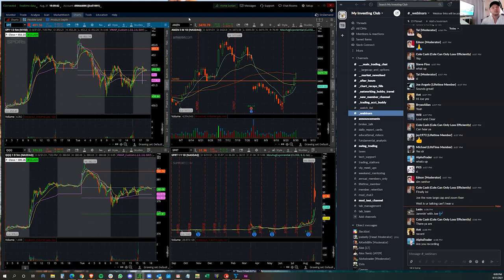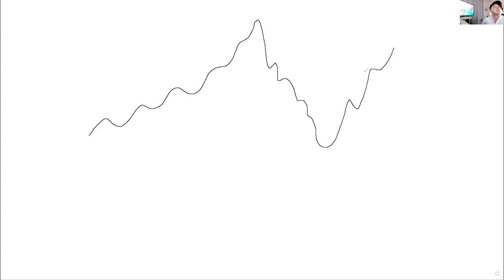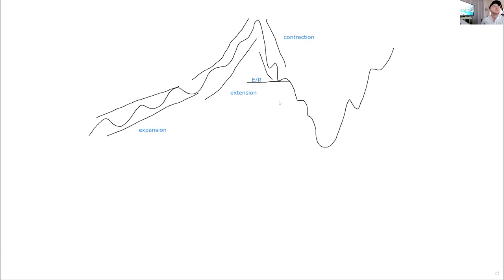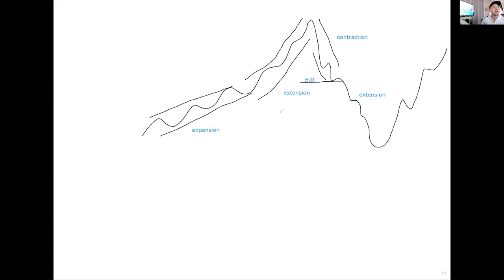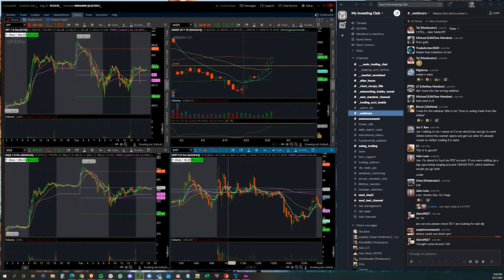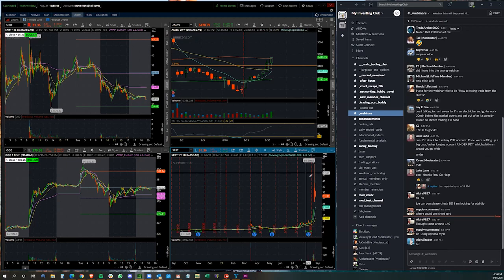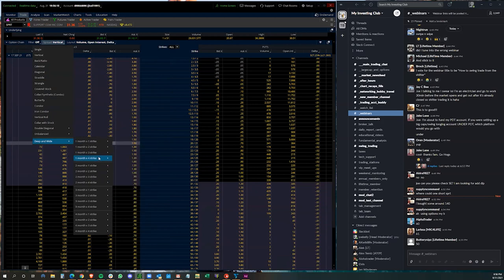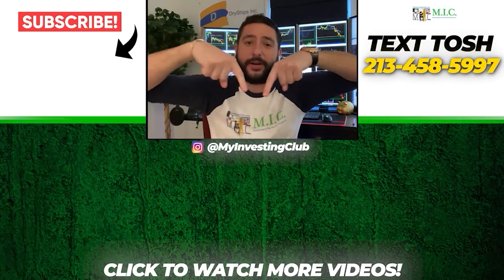Identifying Reversals In The Stock Market | Large Cap Webinar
In this video from our webinar, we cover how you can identify reversals in the stock market! Use this to better understand your own trading mistakes and walk out with more cash in your pocket!